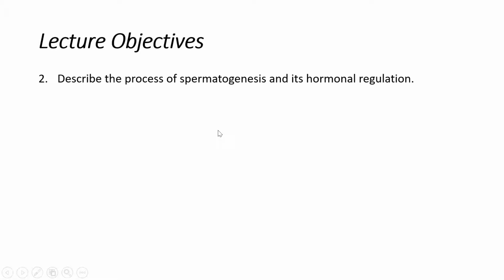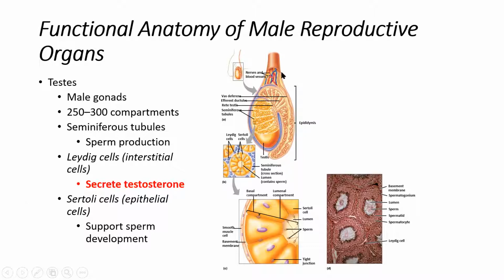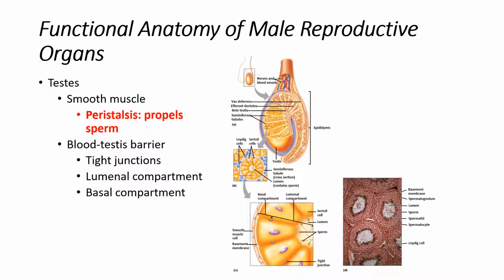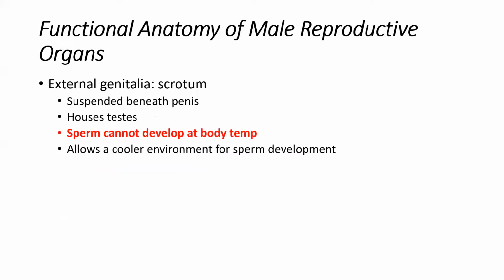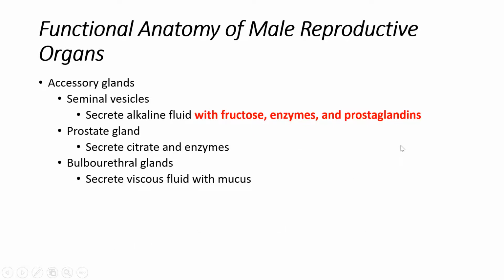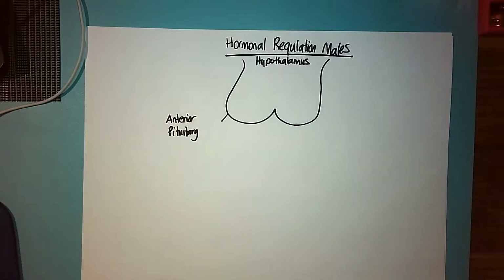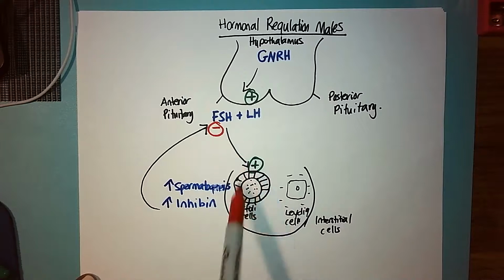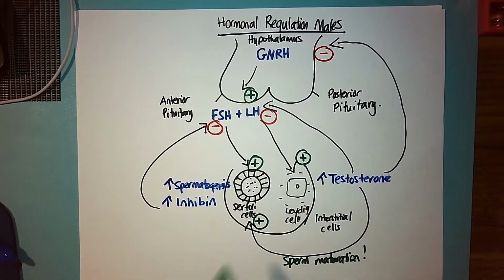BIO2520 6 23 20 Part 2